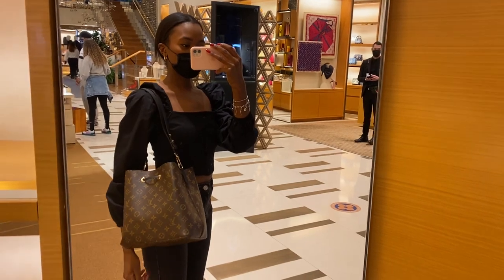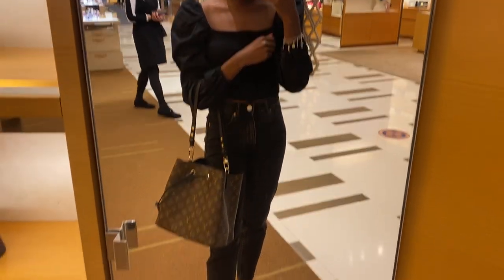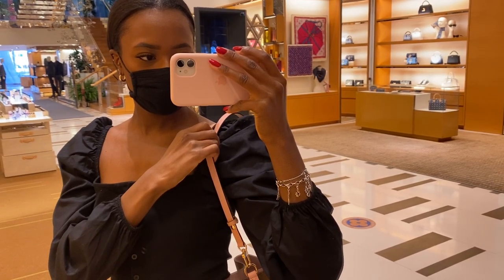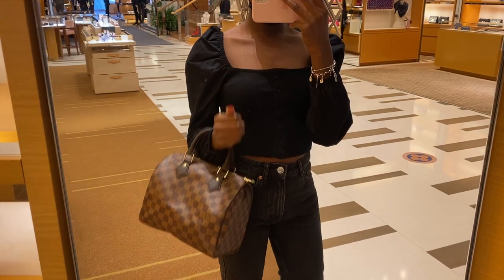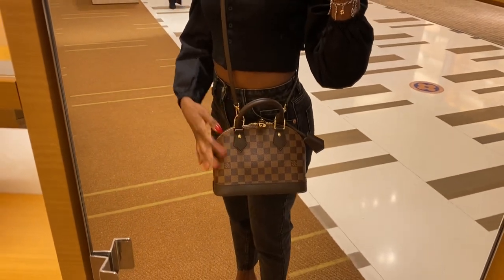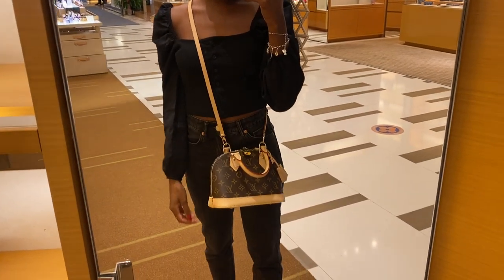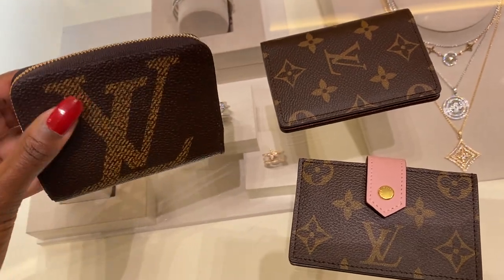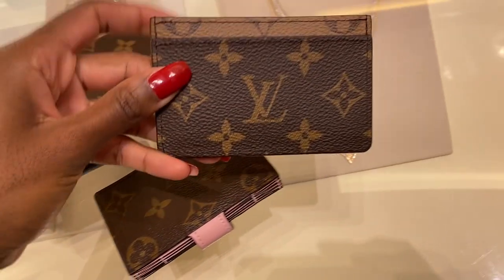SHOP WITH ME AT LOUIS VUITTON | Purchasing A Bag and SLG, Shopping Vlog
COME LOUIS VUITTON SHOPPING WITH ME!

In todays video I’m bringing you guys along with me shopping at Louis Vuitton purchasing a new bag and an SLG. ♡